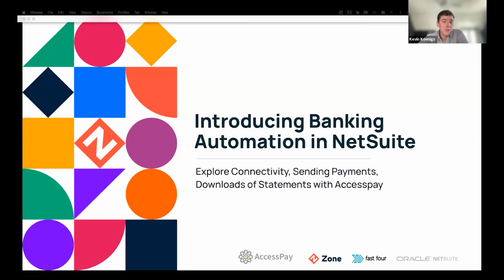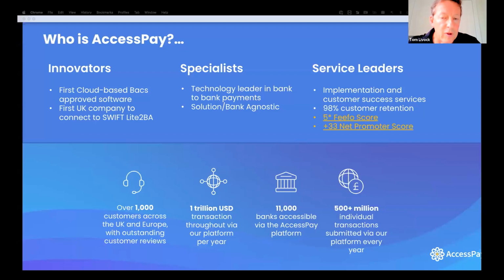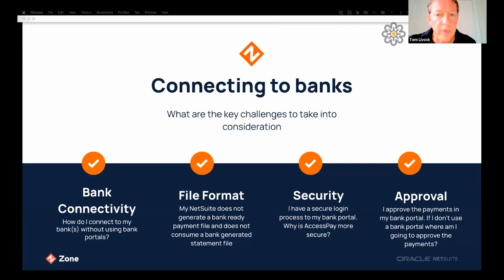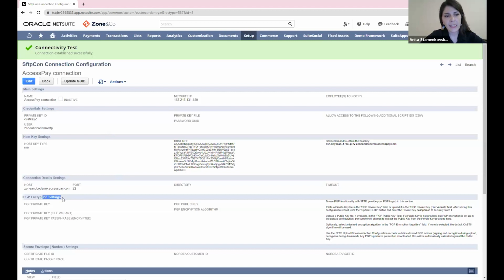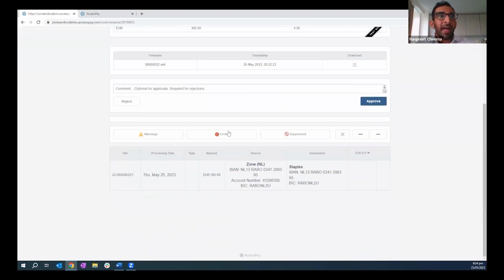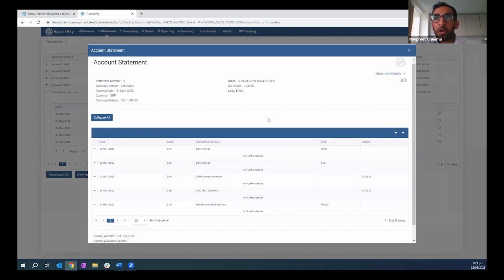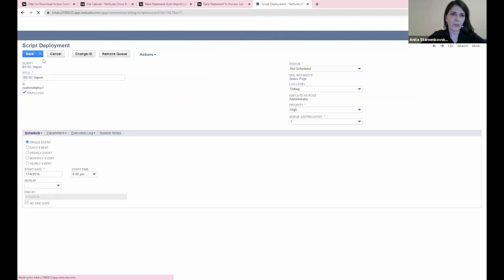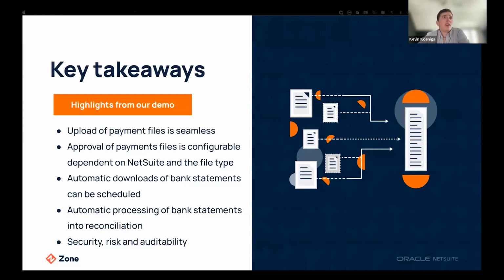Banking Automation in NetSuite: Connectivity, Sending Payments, Download Statements with Accesspay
The biggest thing to understand about bank connectivity is that there is no one-size-fits-all solution. All banks have their own technology and integration capabilities, which can vary, even between different bank accounts or countries from the same parent bank.

What to expect:

- Introduction of AccessPay tool(s)

- Upload of payment file from NetSuite via Zone sFTP into the AccessPay portal

- Download of Bank statement from AccessPay via sFTP into a NetSuite file cabinet

- Autoprocessing the bank statement upload into ZoneReconciliation application

- And more!

During this 45-minute session, our team will also take your questions that we will cover in the Q&A chat.